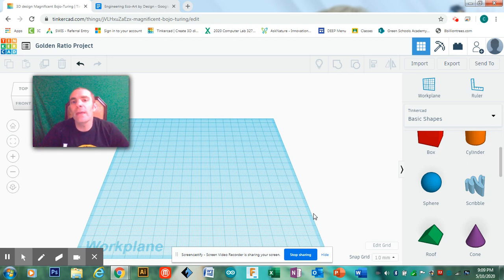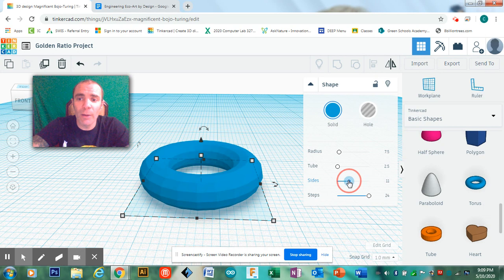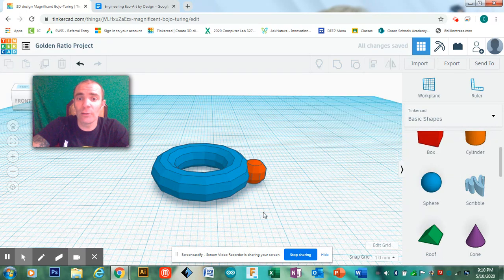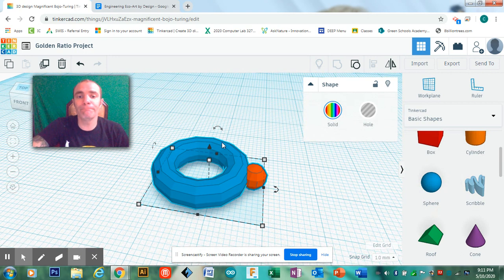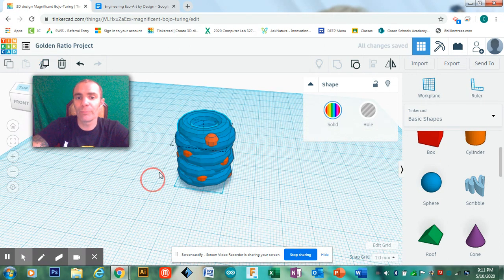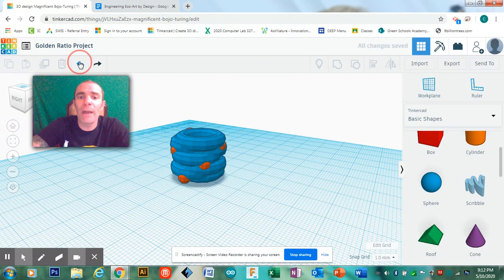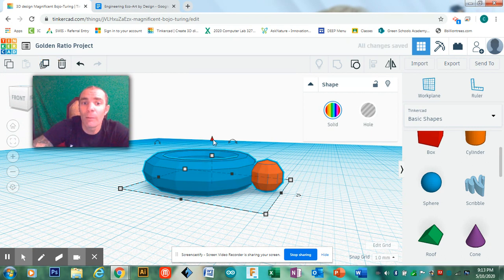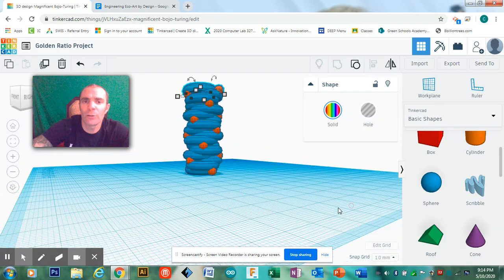Golden Ratio Sculpture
John Edmark inspired Bloom Project based on the Golden Ratio